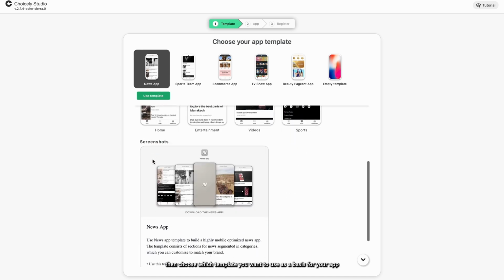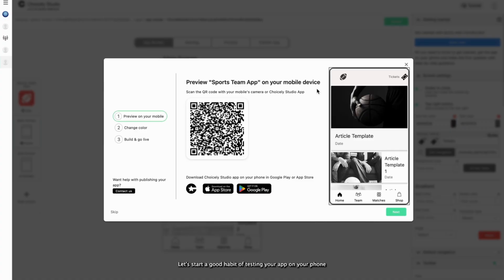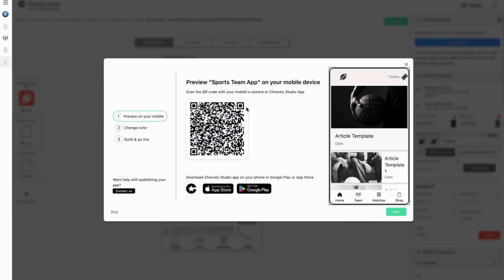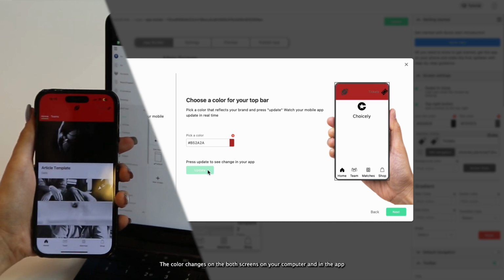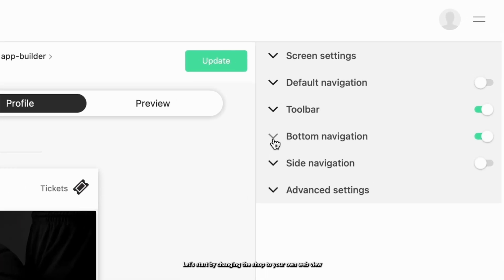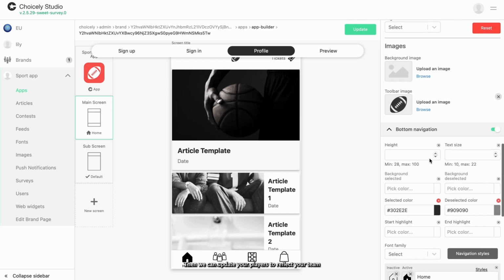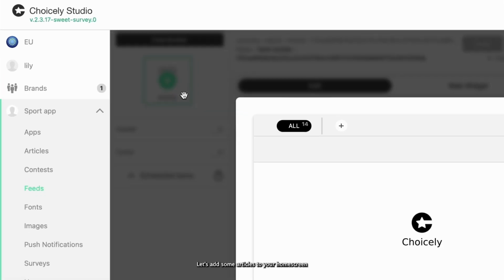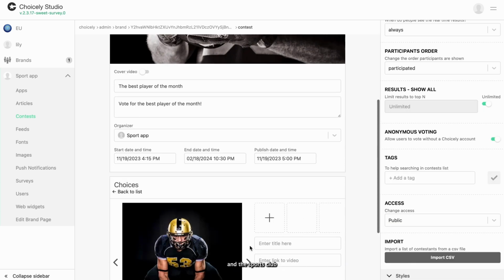How to Get Started with No Code Mobile App Development | Android & iOS App Development Tutorial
Want to learn how to make mobile apps?

Watch this 2,5 minute video where our Lilia walks you through some of the core features of Choicely.

You'll be creating no code apps in no time!

Our App Builder has been used to create apps for world-class brands like the Eurovision Song Contest, Miss Universe, Love Island TV Shows, and Arsenal Fan TV (AFTV).